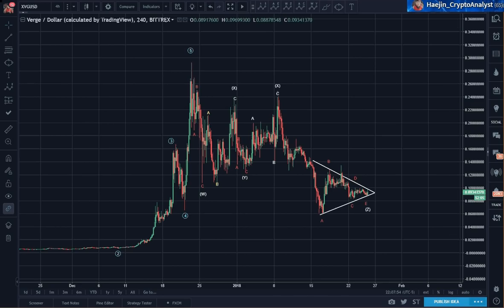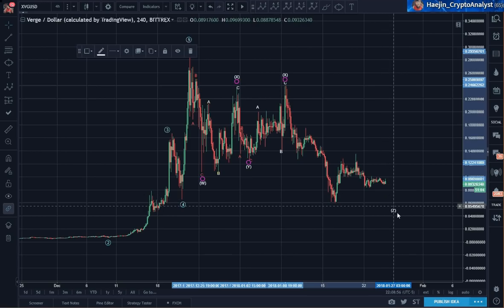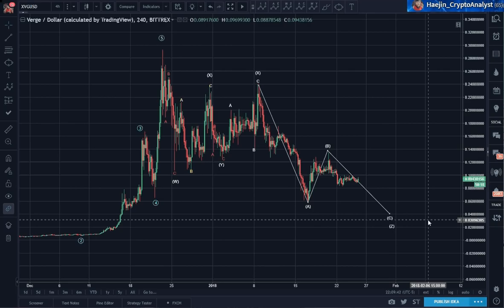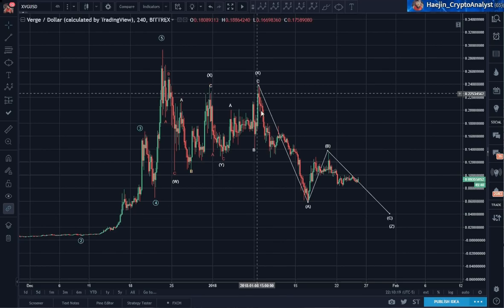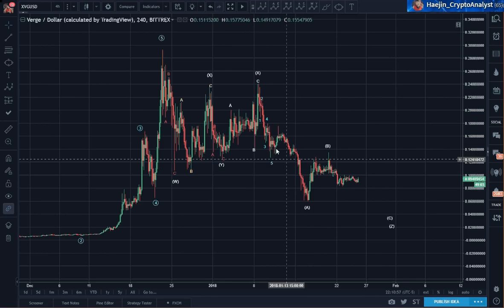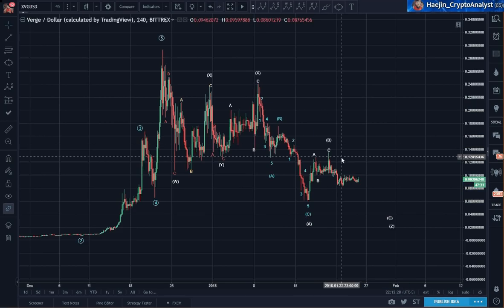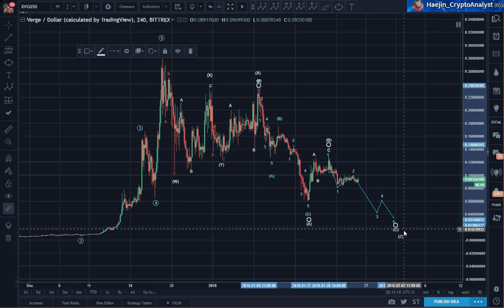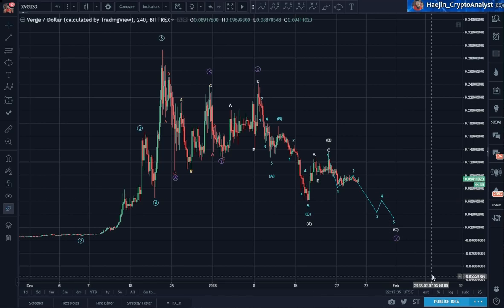VERGE (XVG): Complex Counting